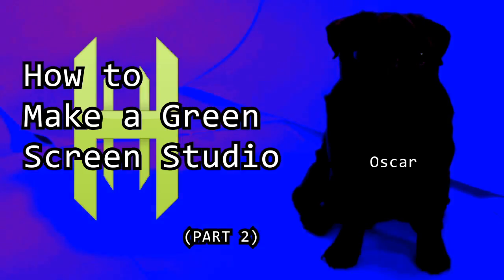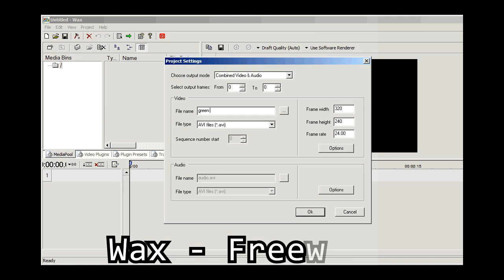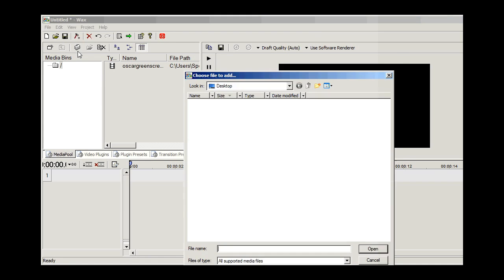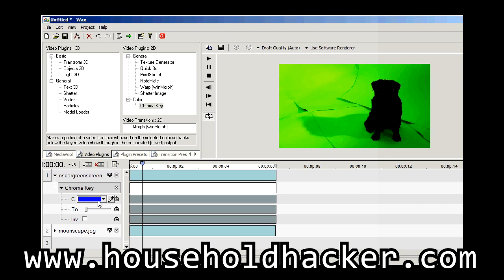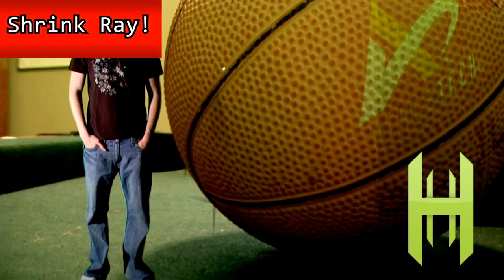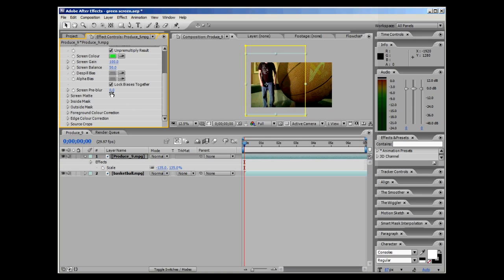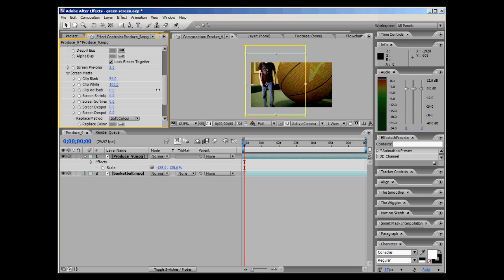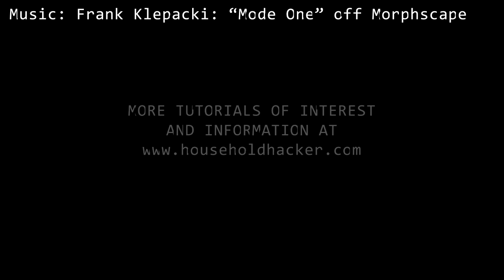How to make a green screen (2)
Here we show you how to key out the green in our green screen footage. At the end of this video are links to even more in depth chroma key tutorials that you may consult for additional details.

Some of you were curious about lighting. There are many articles on this subject, but the best advice we can give is to buy a couple of cheap halogen work lamps that go for between $10-15. You can bounce the light off a white surface aimed at your subject so the lighting isn't as harsh on your subject. For this video we only used one halogen work lamp, but it worked well enough for our purposes.